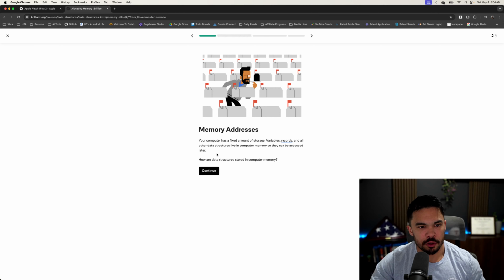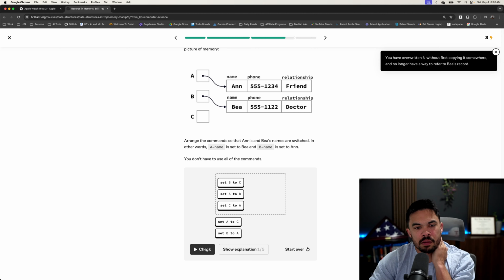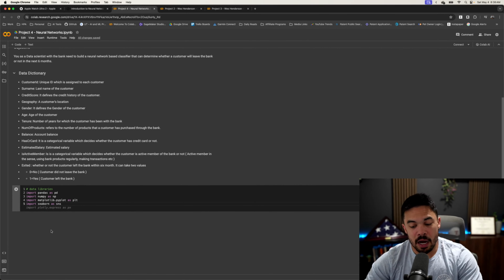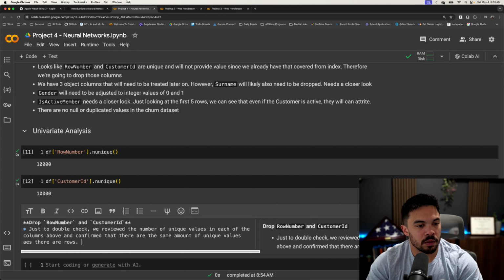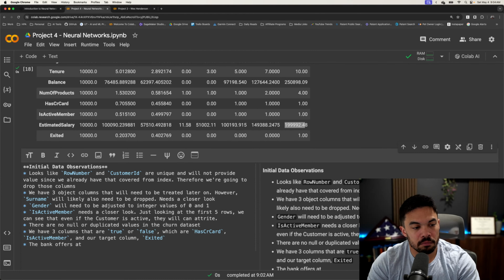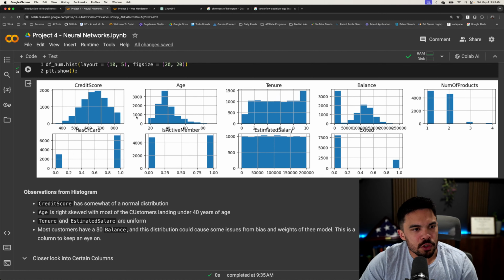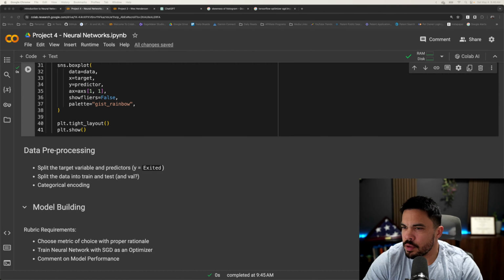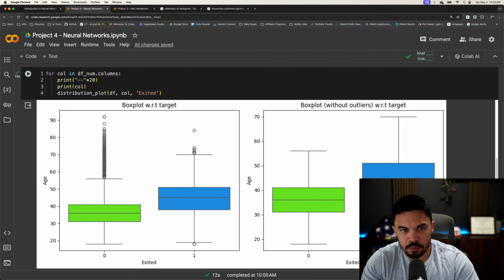Newbie studying Machine Learning: First Neural Network Project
Going after my figurative 10,000 hours goal to become better at python and Machine learning.

My background is in business, BioChemistry, and Patent Law, but have been enrolled at UTexas to study AI/ML. Livestreaming my studying.

Best active eyewear and triathlon gear in the game!